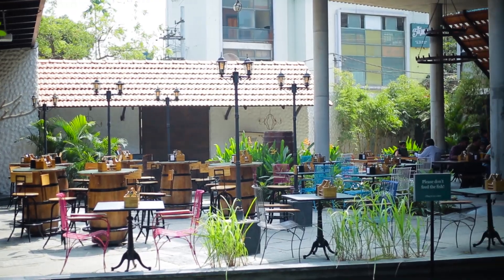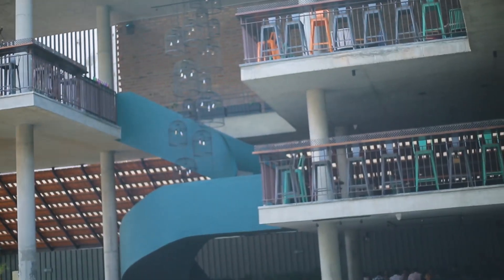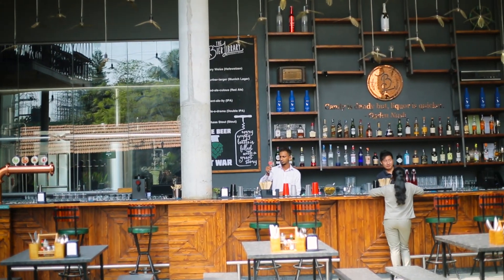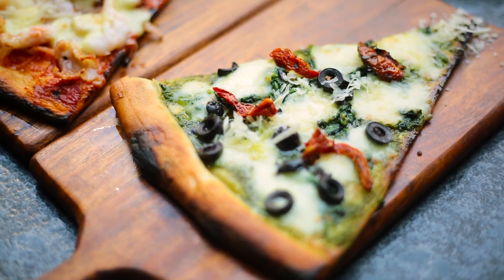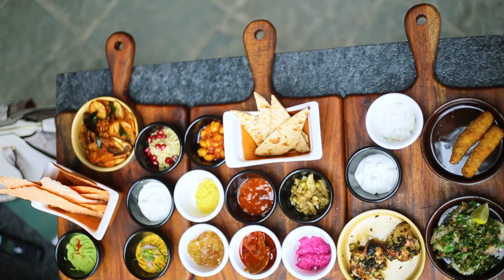Bangalore || Feature || The Bier Library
A gorgeous space, right in the heart of Bengaluru, at The Bier Library you can sip on craft brews, munch on some amazing fusion food, and enjoy the outdoors, all without having to leave Koramangala.